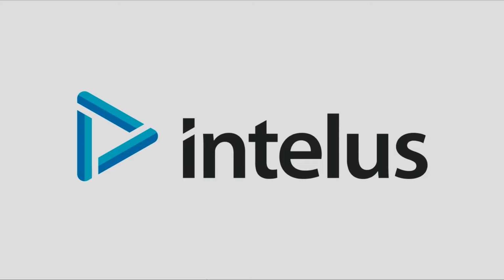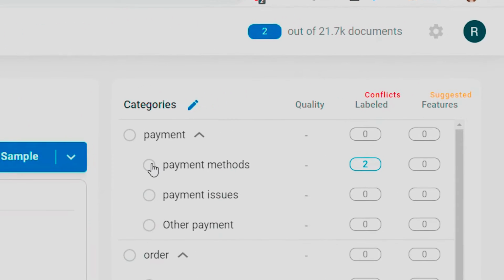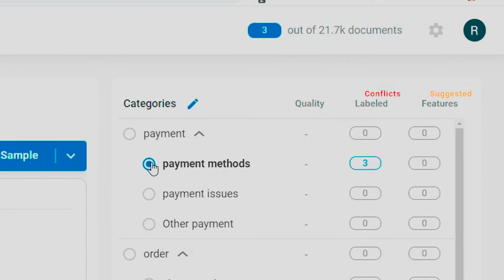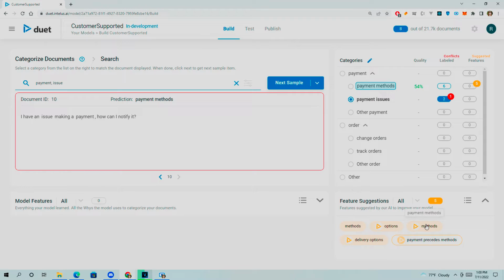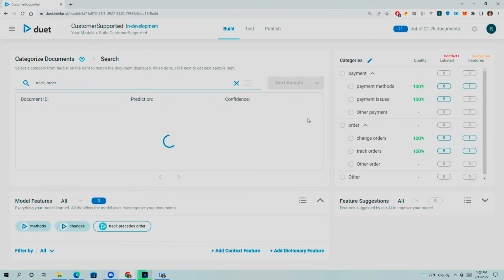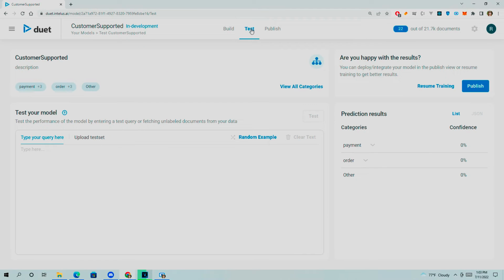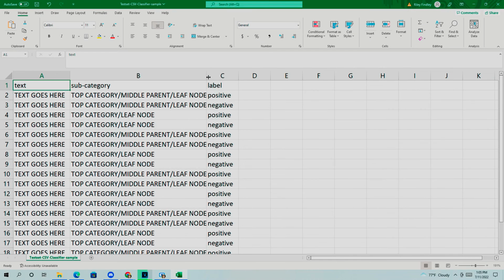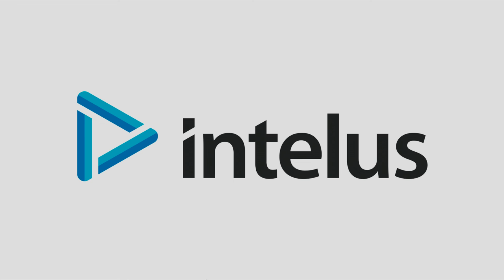How to Improve Model Quality on Document Classifiers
Looking to learn how to utilize the entity extractor model in Duet?

Intelus' Duet is the first no-code, no-data-science, brand insight platform for data analysts and marketers. Learn to optimize your business.